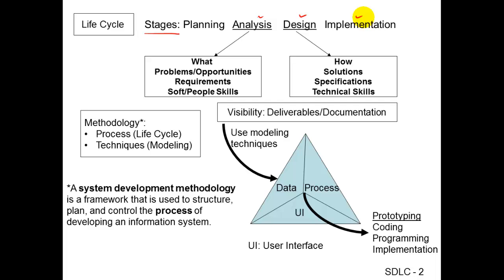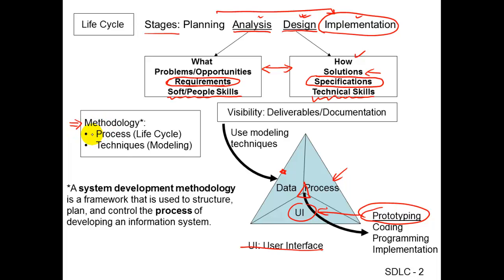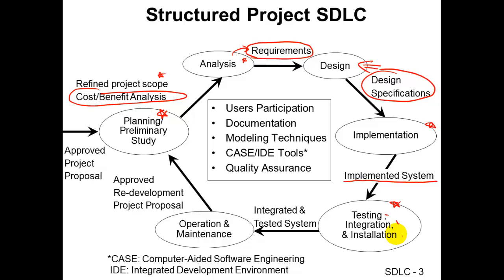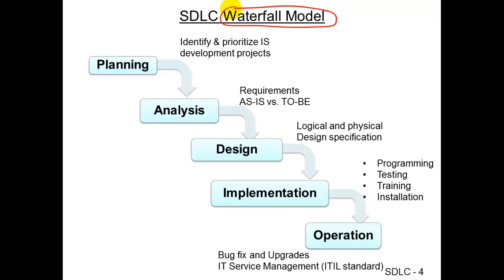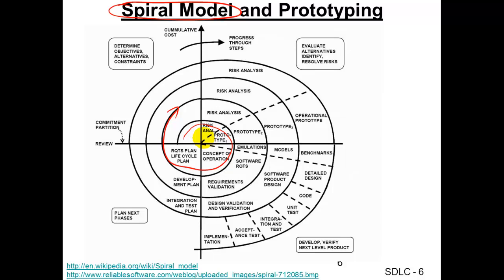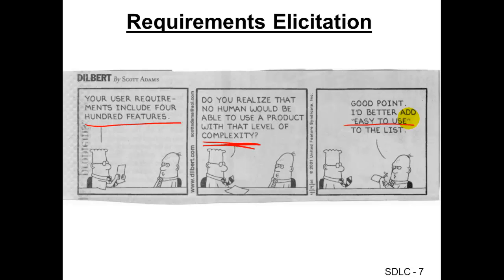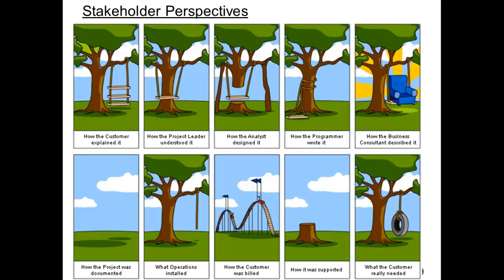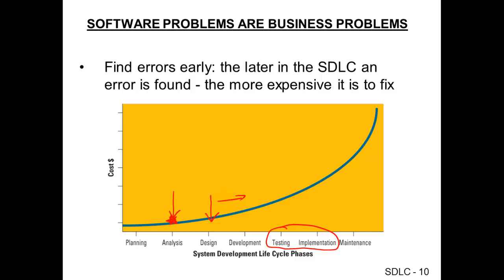SDLC Introduction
Systems Development Life Cycle